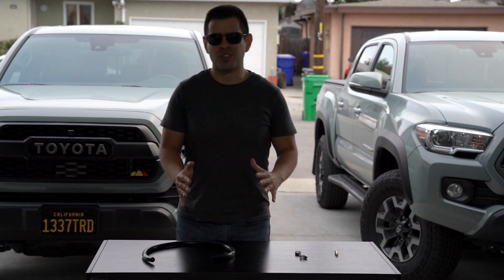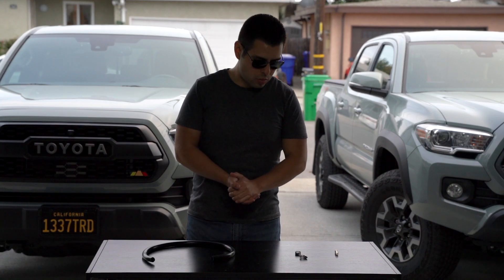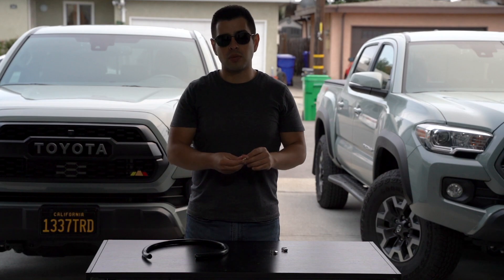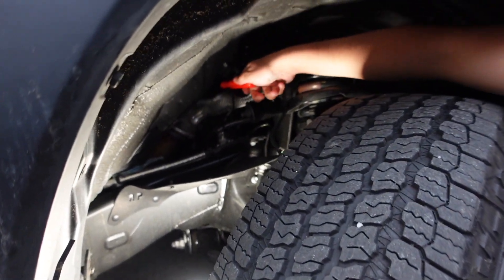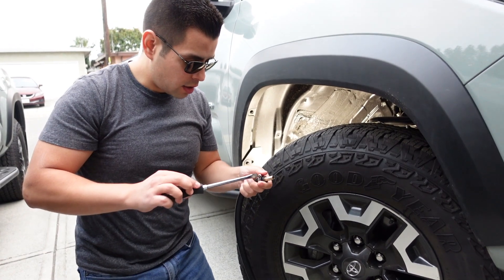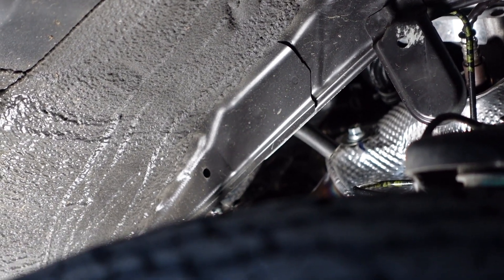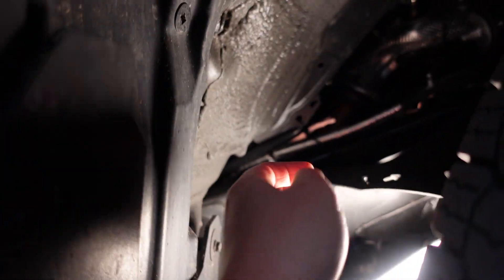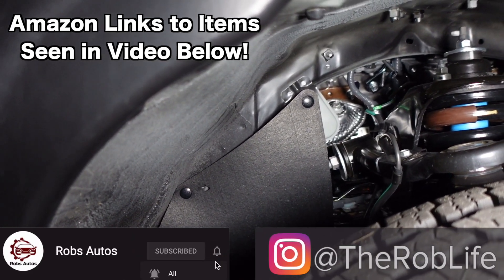Tacoma AC Drain Relocate - Tacoma Drain Hose Frame Rust Prevention Mod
Items Seen in Video:
3/8 Hose
Barb fitting & Clamps

This is just a very easy rust prevention mod for your Toyota Tacoma. It involves re-routing the AC drain hose to a different spot on our Tacoma so that it does not cause your Tacoma frame to rust. Definitely an easy mod to do and highly recommended as it is important to keep your Tacoma rust-free. Definitely recommend trying this Tacoma AC Drain Relocate - Tacoma Drain Hose Frame Rust Prevention Mod. The AC hose drip mod for the Tacoma is a great and easy mod that is also relatively inexpensive.

𝗣𝗿𝗼𝗱𝘂𝗰𝘁𝘀 𝗜 𝗨𝘀𝗲 𝗳𝗼𝗿 𝗠𝗲𝗱𝗶𝗮:
𝗣𝗼𝗿𝘁𝗮𝗯𝗹𝗲 𝗦𝗲𝘁-𝗨𝗽
Handheld Camera Sony ZV-1
ZV-1 Wide Lens

𝗖𝗮𝗿-𝗪𝗮𝘀𝗵 𝗣𝗿𝗼𝗱𝘂𝗰𝘁𝘀 𝗜 𝗨𝘀𝗲:
Wash Mitt Chemical Guys Mitt
Car Soap Meguiar Gold Class Car Wash
Microfiber Chemical Guys Drying Cloth
Soft Detail Brushes Detail Dudes Boars Hair Brush
Grit Guard Chemical Guys Grit Guard
Drying Aid Turtle Wax Hybrid Ceramic Wet Wax
Tire Shine Meguiar Tire Gel

𝗖𝗮𝗿 𝗗𝗲𝘁𝗮𝗶𝗹 𝗣𝗿𝗼𝗱𝘂𝗰𝘁𝘀 𝗜 𝗨𝘀𝗲:
Orbital Polisher Griot Orbital Polisher
Polishing Pads SPTA Polishing Pads
Hand Polishing Pads Chemical Guys Polishing Pads
Polish Griot Polish
Compound Griot Compound
Iron Remover Adams Iron Remover
Mag/Aluminum Polish Mothers Polish
Polish Remover Chemical Guys Wipe Out